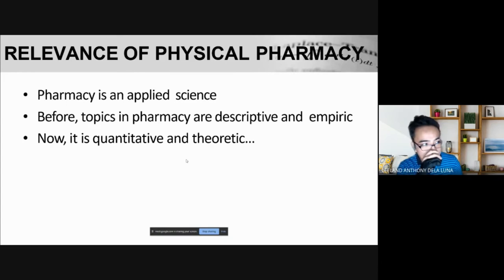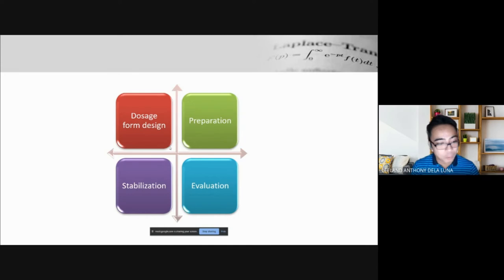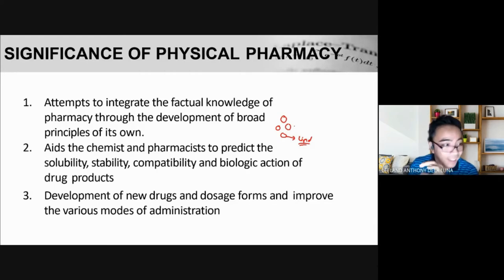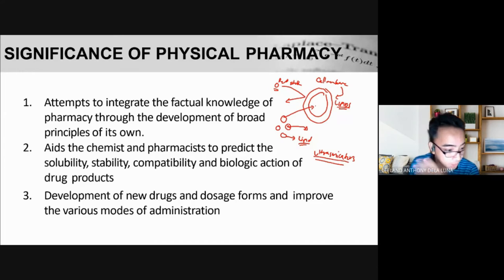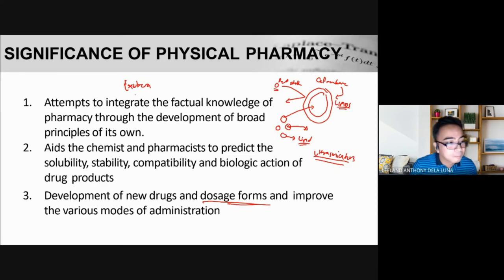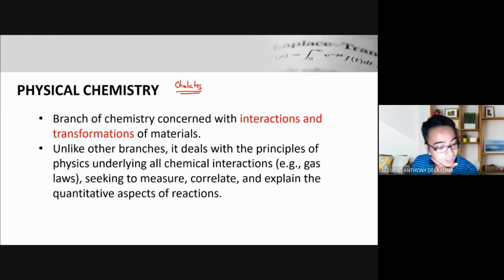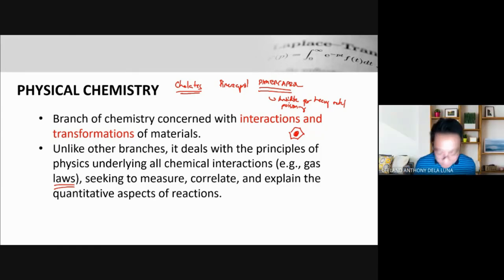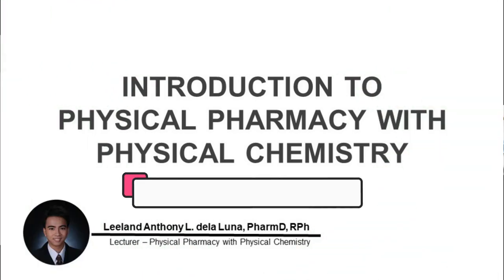Part 1 - Introduction to Physical Pharmacy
Physical pharmacy and biopharmaceutics is the study of the relationship between the physical chemical and biological properties and the fate of a drug in vivo, in order to design an optimized dosage form, while Physical chemistry is concerned with interactions and transformations of materials and it deals with the principles of physics underlying all chemical interactions (e.g., gas laws), seeking to measure, correlate, and explain the quantitative aspects of reactions. Both studies are critical to drug and drug product design hence this lecture.